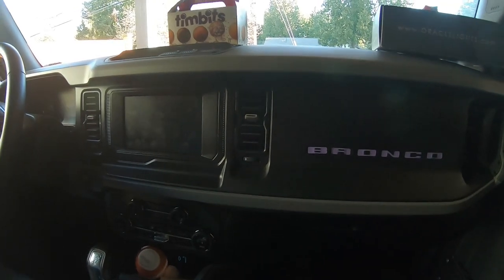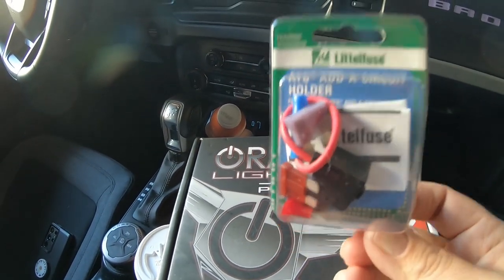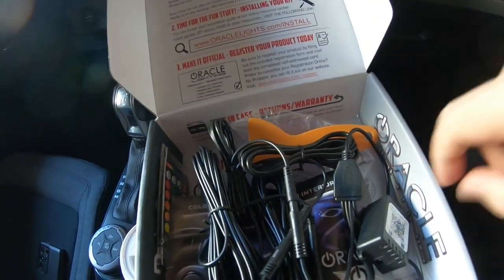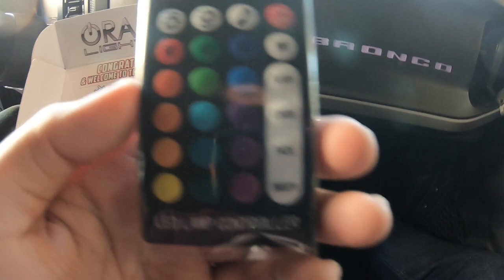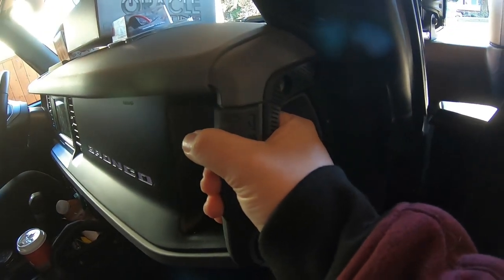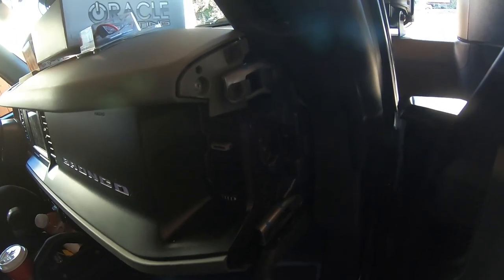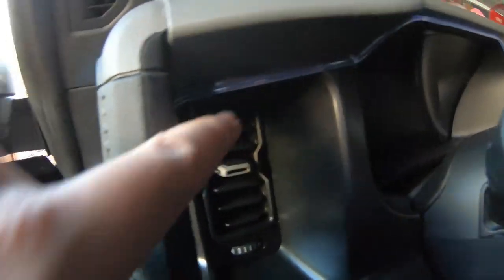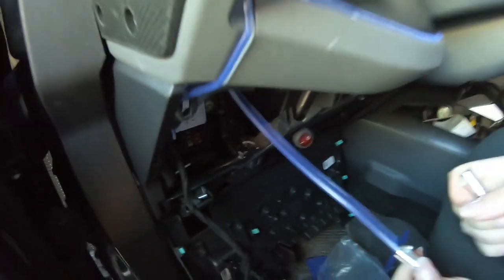HOW TO INSTALL LED INTERIOR LIGHTING *ORACLE LIGHTING FORD BRONCO*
Here's a quick and easy install on the oracle lighting LED interior kits. This is on a Ford Bronco but the install setup is basically the same regardless of what vehicle you're installing it on.